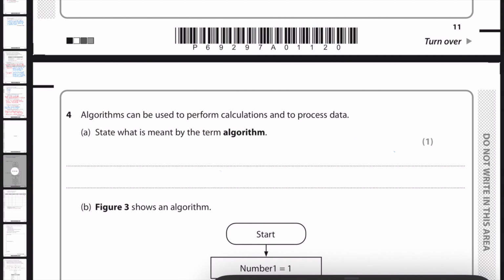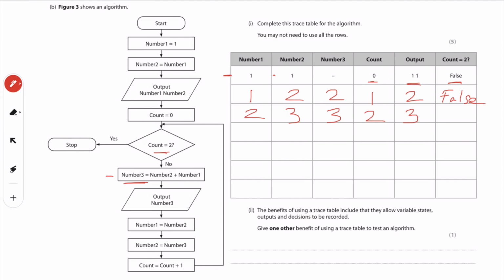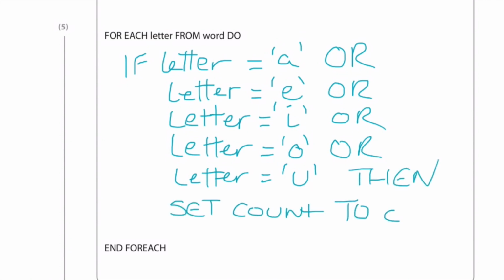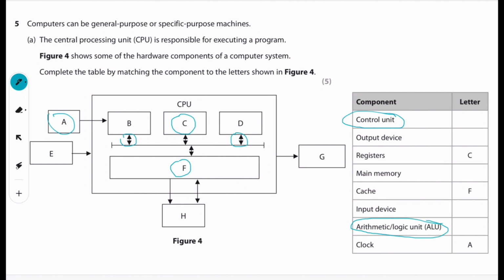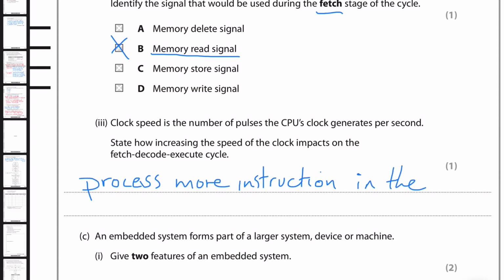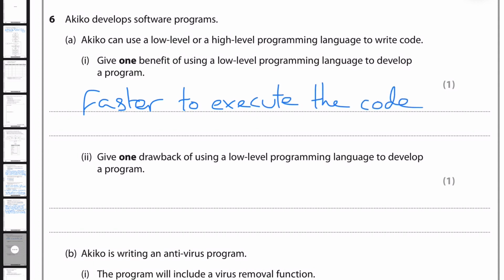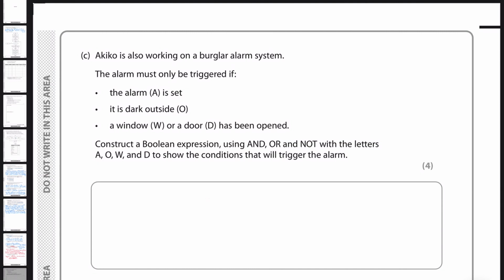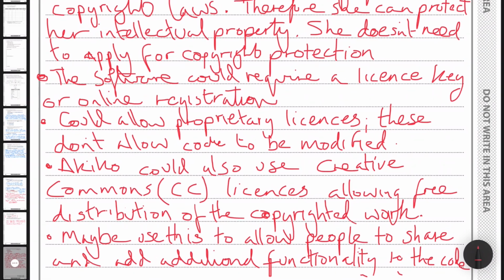Past Paper Walkthrough 2021 - Paper 1 (November - Part b) - Edexcel IGCSE Computer Science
Welcome to Part 2 of our comprehensive Past Paper Walkthrough series for Edexcel IGCSE Computer Science! In this video, we delve into the 2021 Paper 1 (Part a) and guide you through the essential topics necessary to excel in the theory paper. Join us as we explore number representation, networks, online security, file sizes, and data types.

Having the 2021 past paper on hand will enhance your learning experience as we dissect each question and provide detailed explanations and strategies for success. Follow along as we break down complex concepts and demonstrate effective approaches to tackle each question.

By mastering the fundamental topics, you'll gain a solid foundation in computer science and increase your confidence for the theory paper. Remember, practice makes perfect!